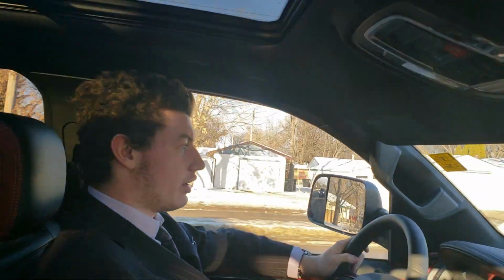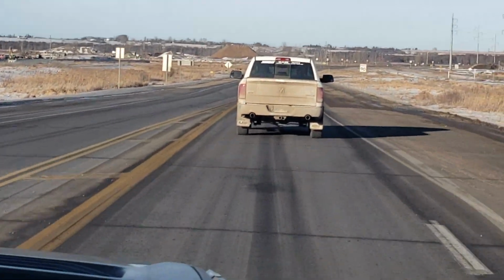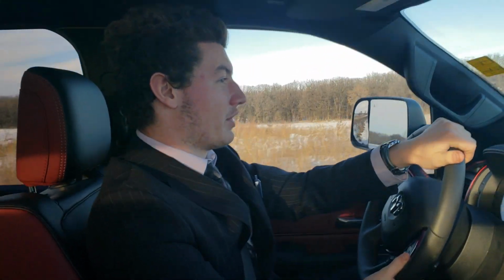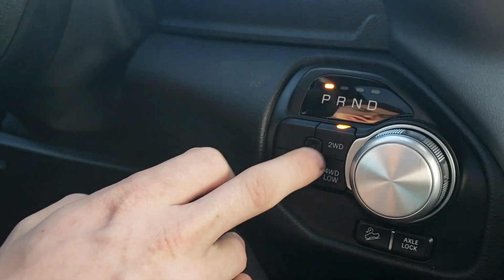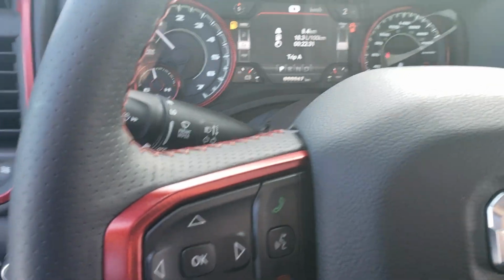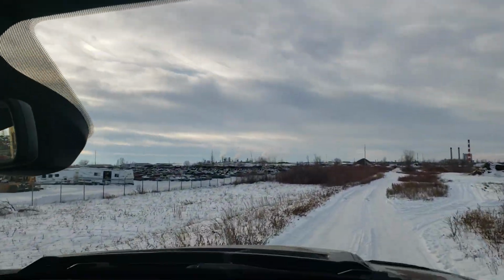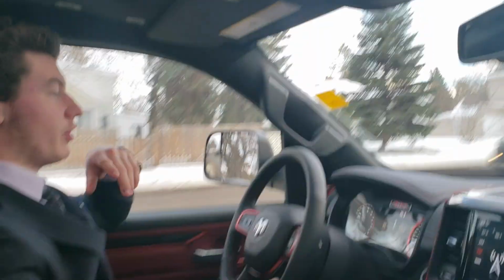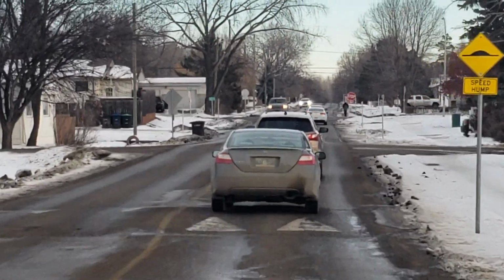2019 RAM REBEL ON AND OFF ROAD TEST DRIVE